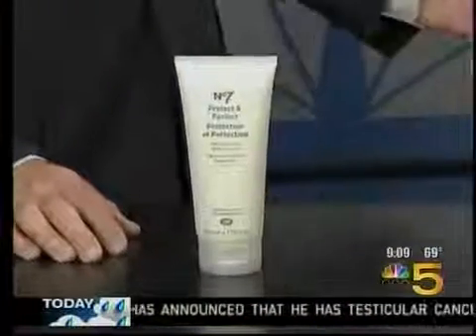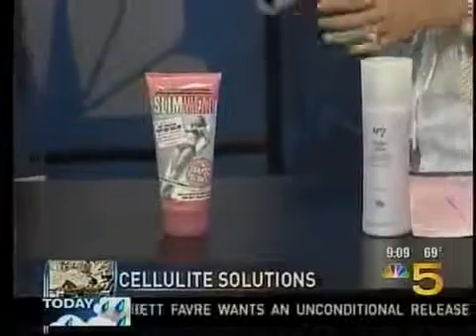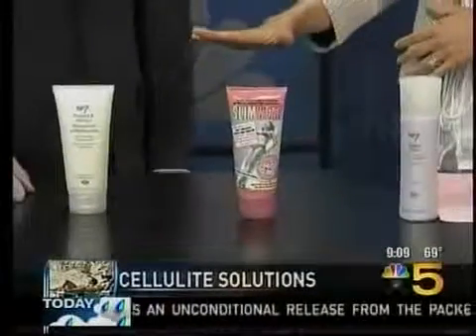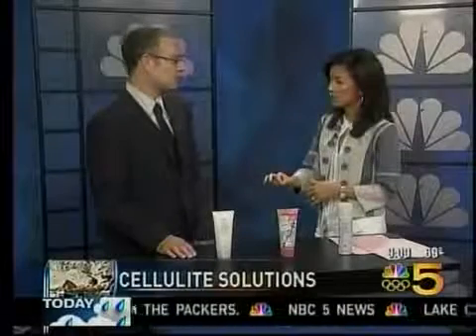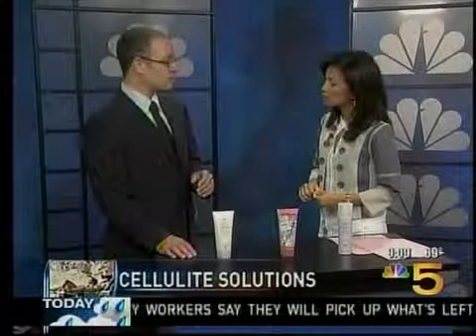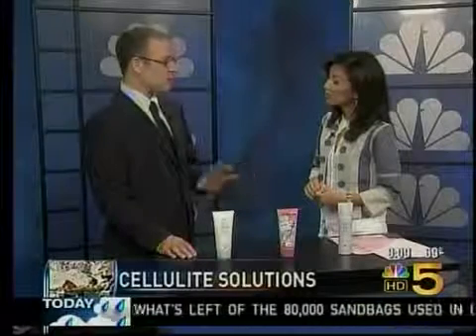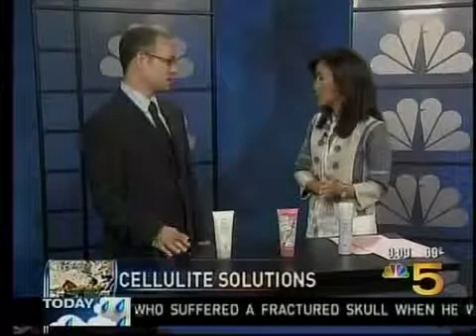Dr. Gregory Wiener Discusses Cellulite and Wrinkle Removal on NBC5 Chicago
Illuminating the products available for cellulite and wrinkle removal, Chicago plastic surgeon, Dr. Gregory Wiener, tells NBC5 viewers what works and what doesn’t. Though some products may work, treatments are not permanent. Learn more about the more permanent solutions to this issues